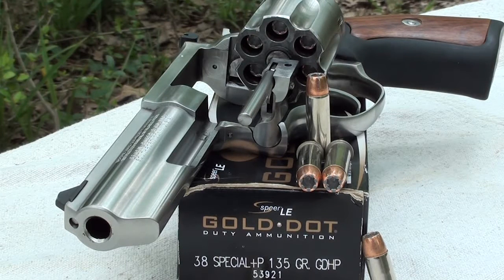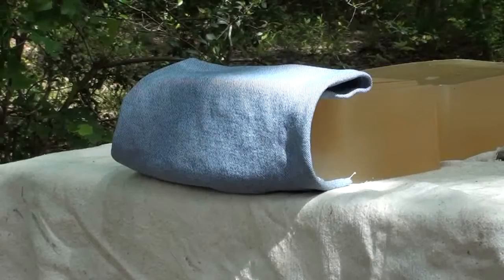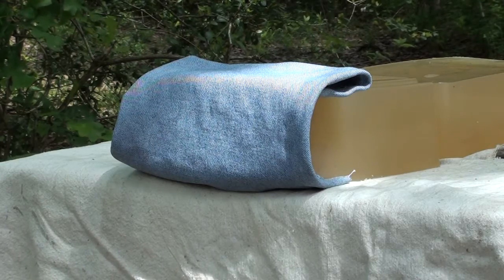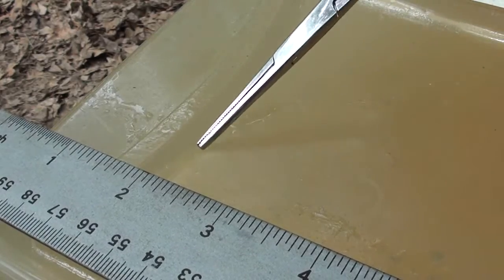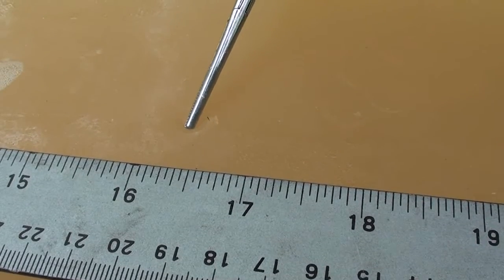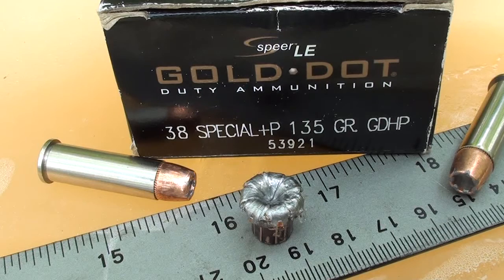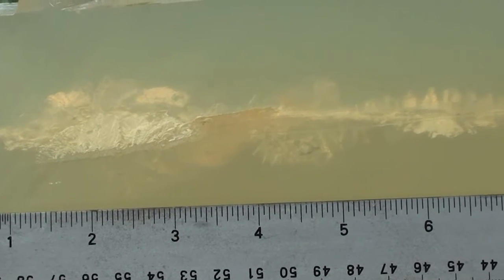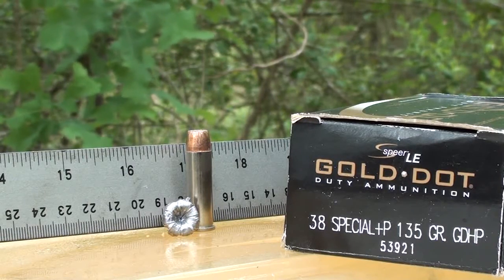Gold Dot 38+P 135gr Short Barrel Ballistic Gel Test w/ GP100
38+P 135gr Gold Dot Short Barrel ballaistic gel test.  Pretty nice results today. Fired out of a 4" barrel GP100 thru four layers of denim (per IWBA protocol) into calibrated ordnance gel. Penetration was 16.25", expansion was .555 and weight retention was spot on